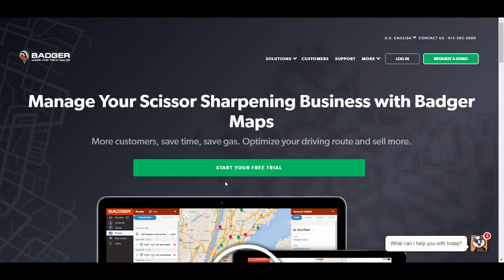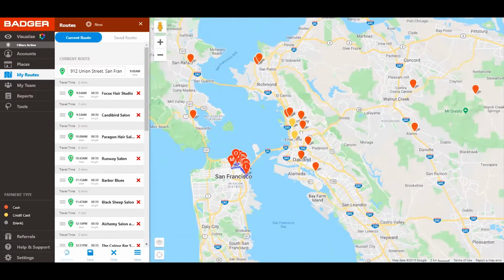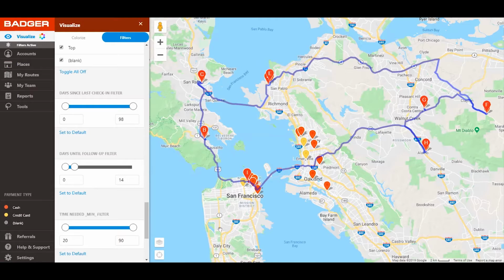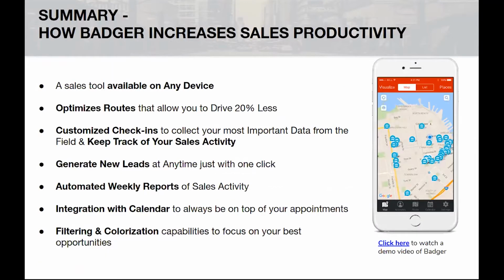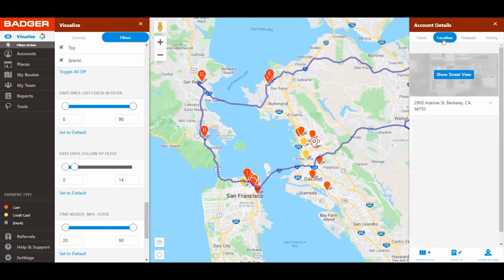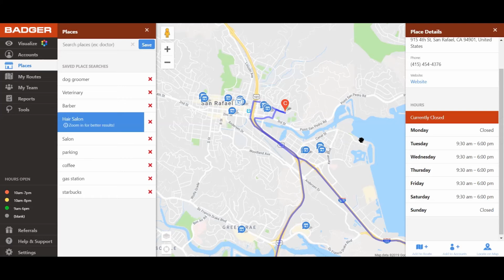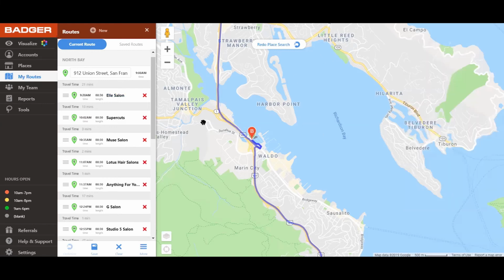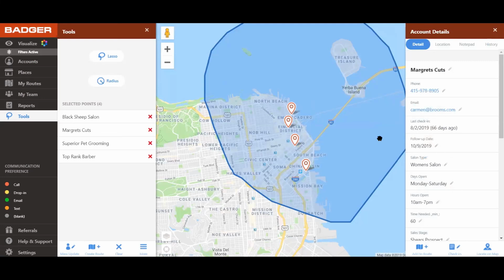Shear Sharpeners - Badger Maps Demo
Here is a video that shows Sharpeners how Badger Maps helps them make more money with less effort.